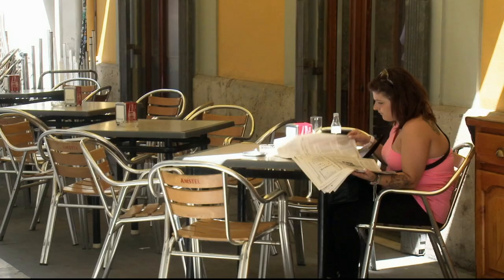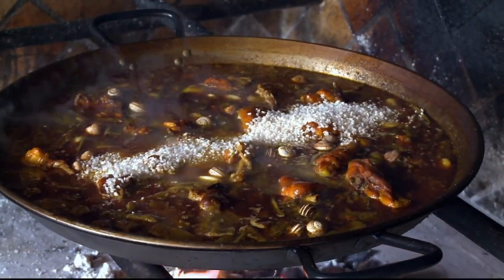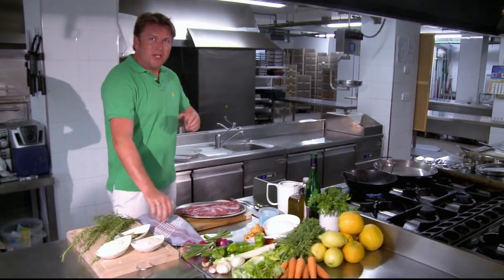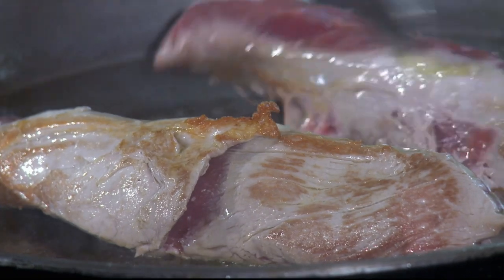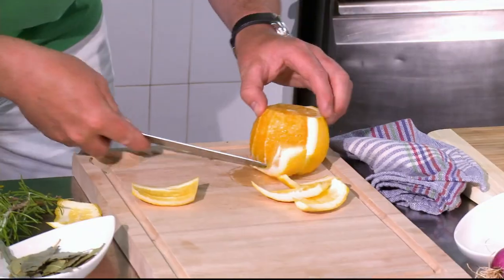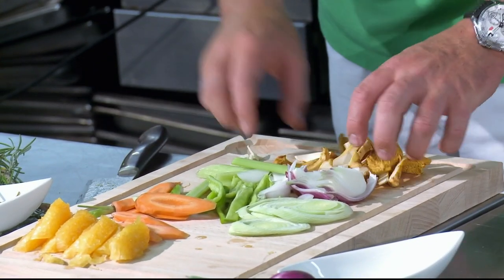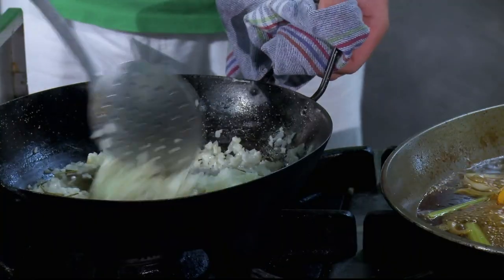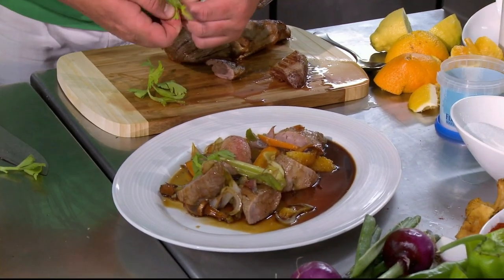James Cooks Pork And Authentic Valencian Rice | James Martin's Mediterranean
James is in Valencia, Spain, where he discovers the secret to making paella, and cooks pork with pickled veggies and authentic Valencian rice.

🇬🇧Viewing from the UK? Watch this full episode of James Martin's Mediterranean